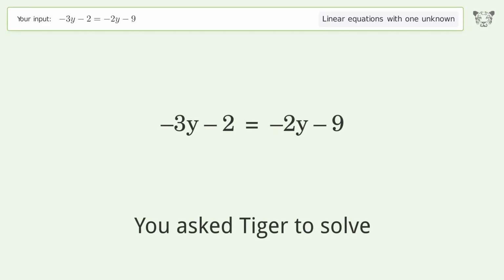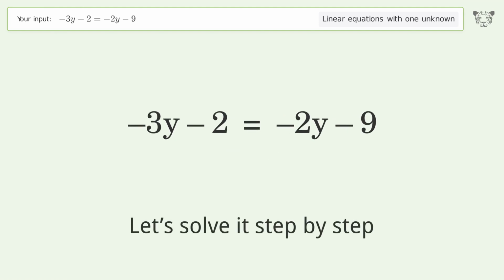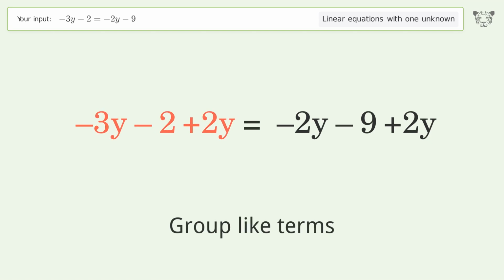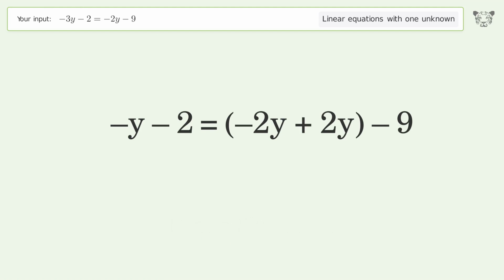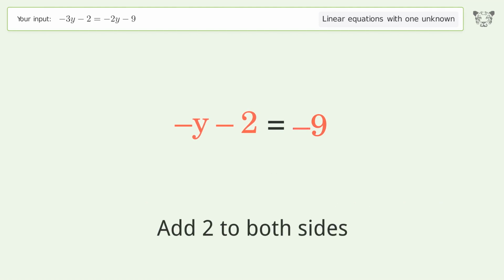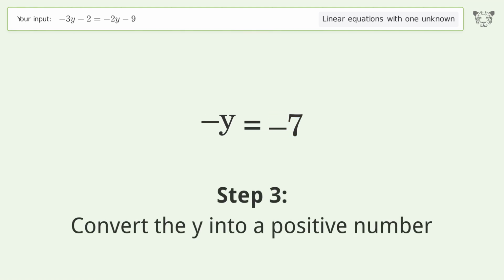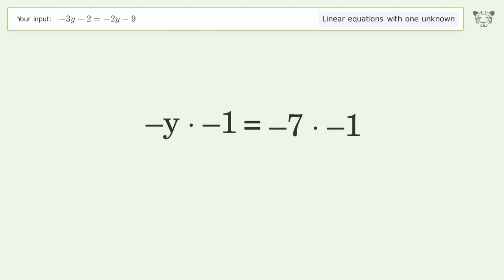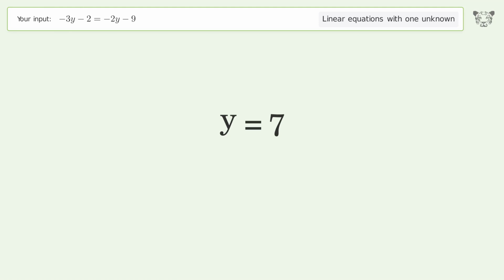Solve -3y-2=-2y-9: Linear Equation Video Solution | Tiger Algebra